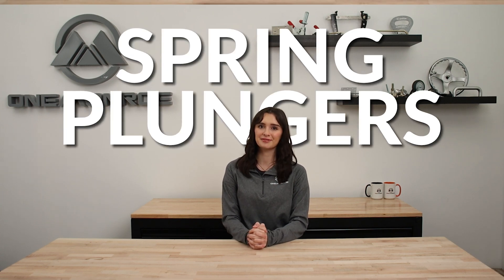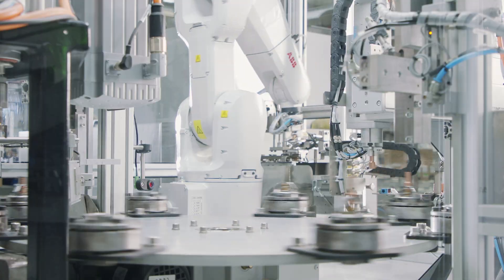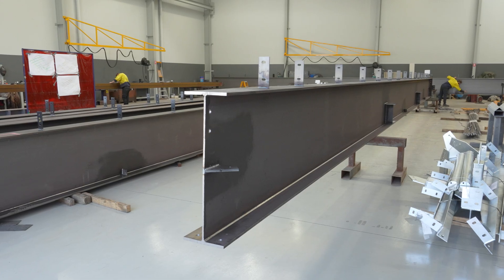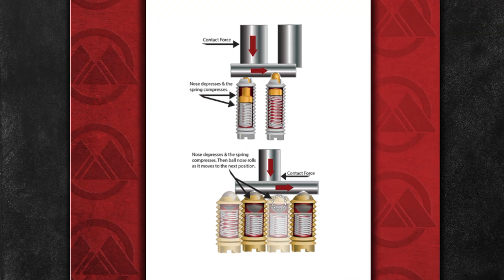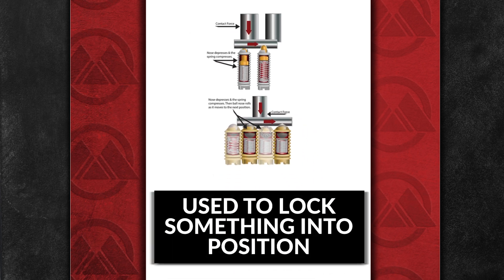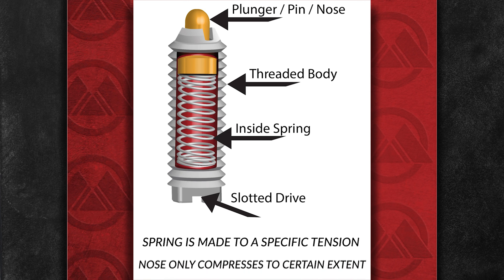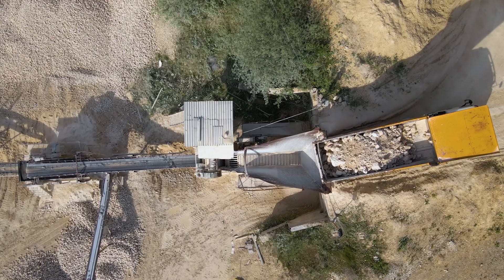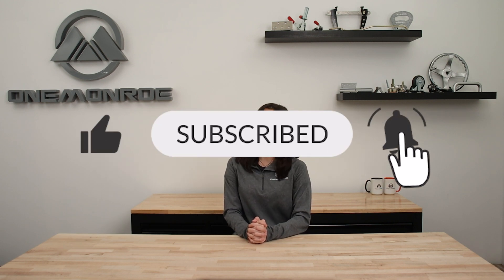What Are Spring Plungers and How Do They Work?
OneMonroe proudly presents our versatile range of plungers, engineered to meet diverse industrial requirements with precision and reliability. These plungers are specifically designed for facilitating easy positioning, holding, and removal of parts in machinery, making them indispensable in manufacturing settings.

Our plungers are available in various designs, including ball, press fit, hand retractable, and spring-loaded options, ensuring a perfect fit for various applications. The robust construction of these plungers guarantees long-lasting performance even in the most demanding environments. This makes them ideal for use in industries such as automotive, aerospace, and electronics, where precision and durability are paramount.

In this video we’ll walk you through:
-What Are Spring Plungers
-Spring Plunger Materials
-How Do Spring Plungers Work?
-Spring Plunger Applications

00:00 Intro
0:16 What Are Spring Plungers?
0:29 What Are Spring Plungers Used For?
0:38 Spring Plunger Materials
0:49 How Do Spring Plungers Work?
1:25 Spring Plunger Applications
1:35 Contact Information and Outro